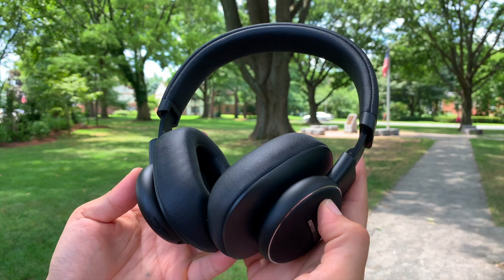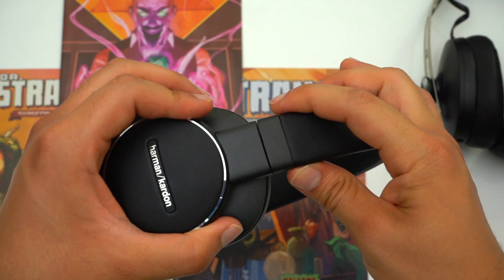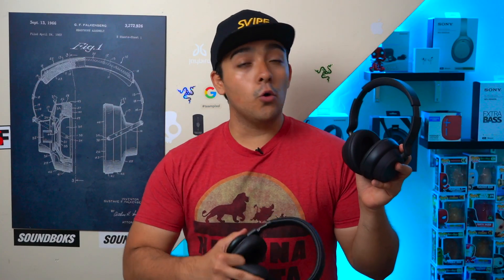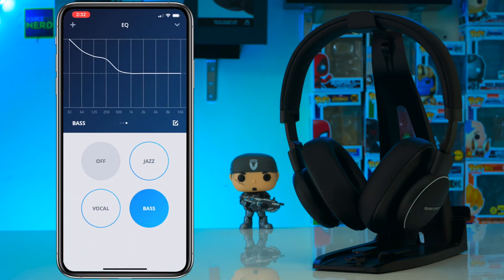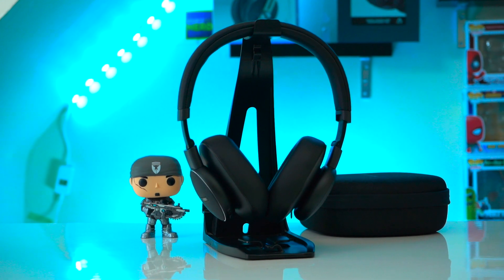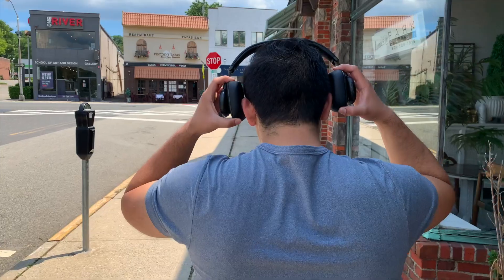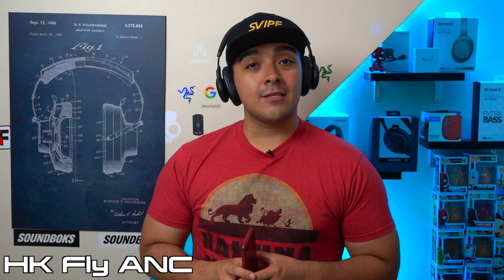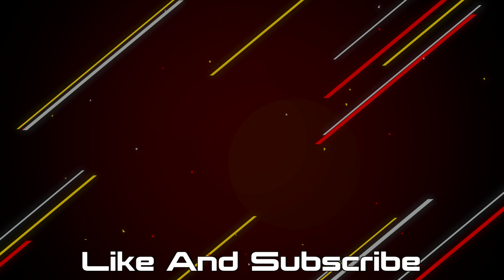Harman Kardon Fly ANC Vs Sony XB900N Vs Surface Headphones 2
Get Them Here:

Sony XB900N
Surface Headphones 2

0:00 Intro
1:20 Case
1:59 Build
2:38 Fit
3:38 Tech Specs
5:50 Sound
8:59 ANC
11:26 Ambient Mode
12:20 Mic Test
13:12 Verdict

Even though the new Harman Kardon Fly ANC have some redeeming qualities to them… unfortunately I can’t help but feel that these headphones are dead on arrival cause they’re very hard to justify getting when compared to similar mid tier ANC headphones like the Sony XB900N and Surface Headphones 2. And over all, I feel Harman needs to get its act together cause both these headphones and the JBL Club 950NC’s that I reviewed a few weeks ago are going to have a really hard time competing in this increasingly competitive ANC headphone market.